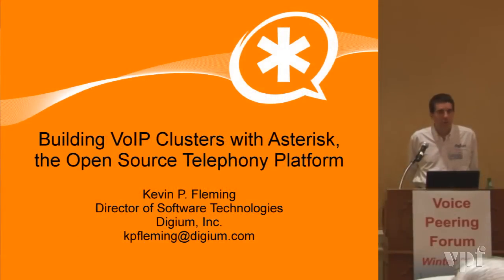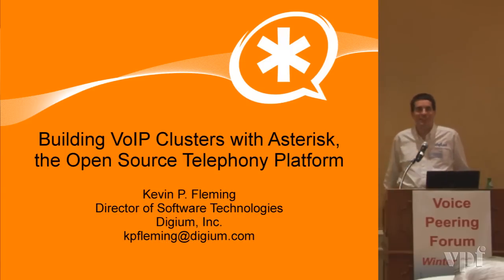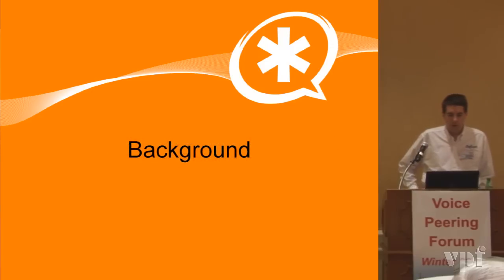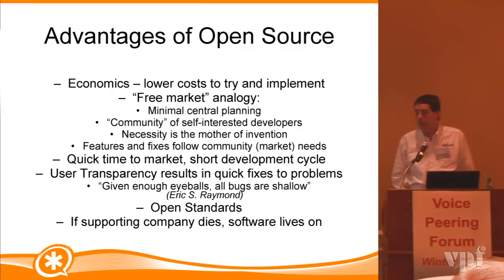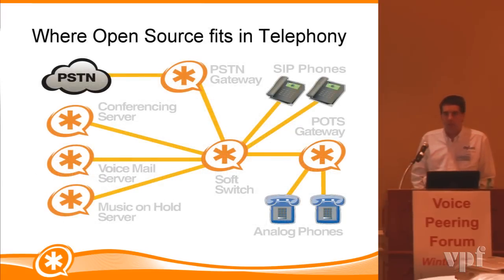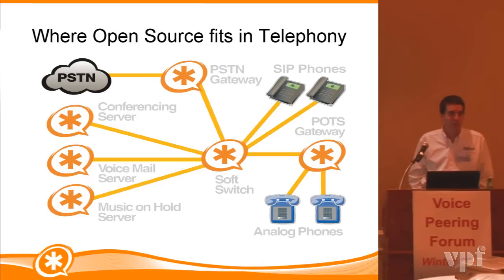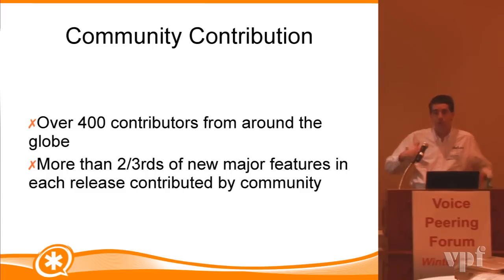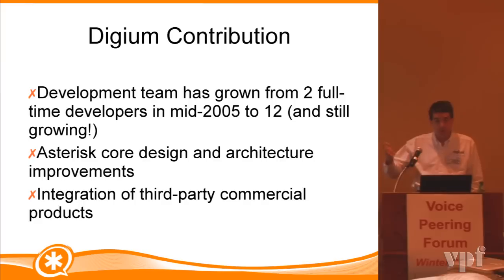Building VoIP Clusters with Asterisk (1 of 6) (HD)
Building high-performance VoIP Clusters using Asterisk (Open Source).

Speaker: Kevin P. Fleming, Director of Software Technologies for Digium

(c) 2007 Stealth Communications. Recorded at Voice Peering Forum Winter 2007.